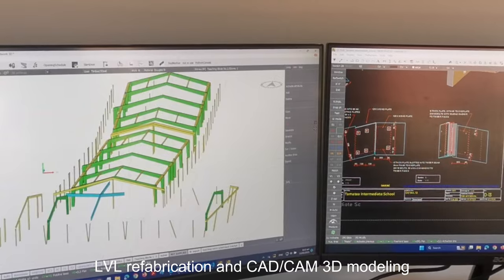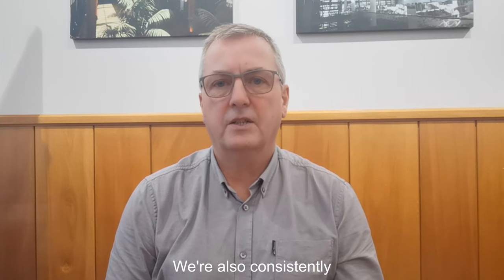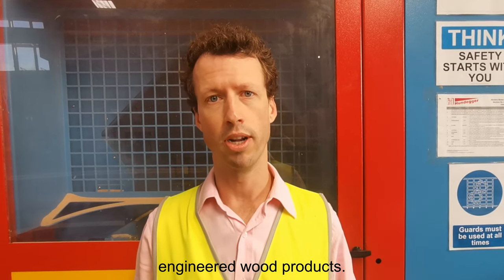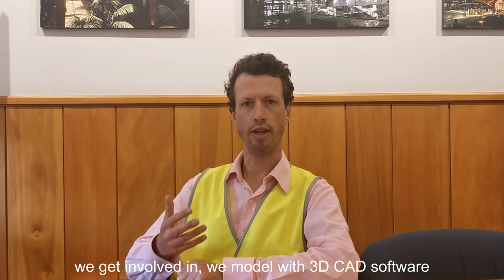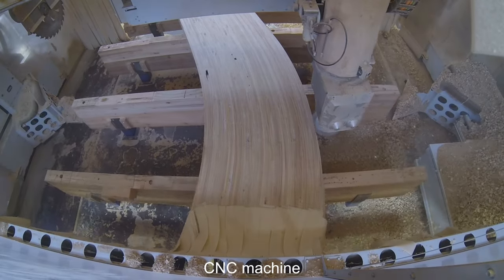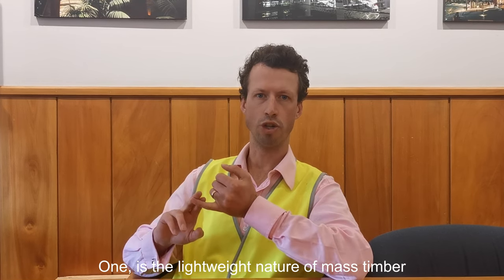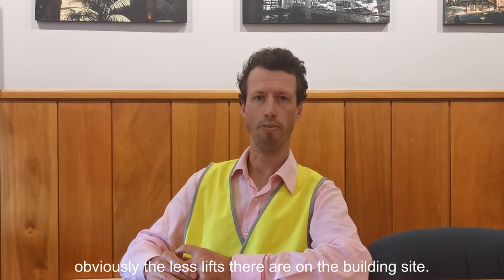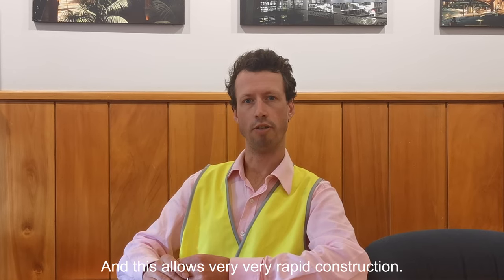Red Stag TimberLab | Your One-Stop-Shop Solution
Step into a world of timber engineering innovation and craftsmanship with Red Stag TimberLab. With over 64 years of experience, we offer Glulam and CLT manufacturing, LVL refabrication, and CAD/CAM 3D modelling. Experience bespoke buildings delivered as kitsets, thanks to our cutting-edge technology and our talented team. Discover the future of timber construction with us. Welcome to Red Stag TimberLab.

Credits:

Music...

Sound effects...

Visual effects...